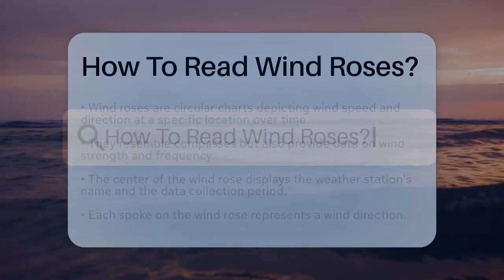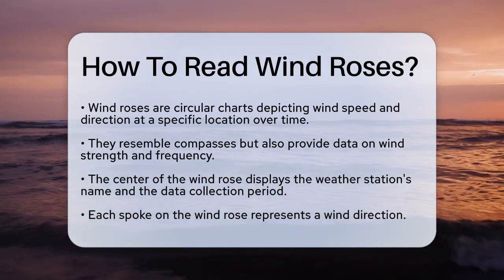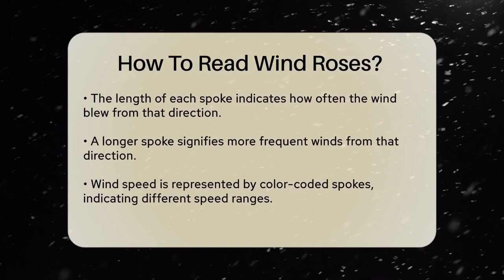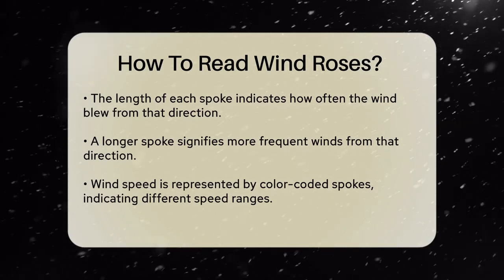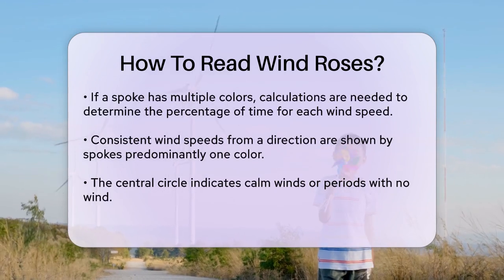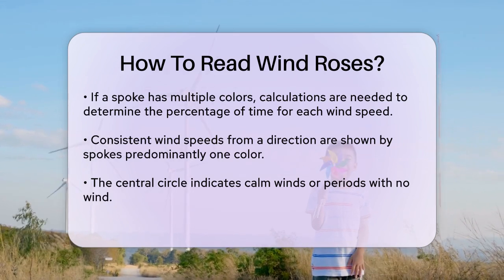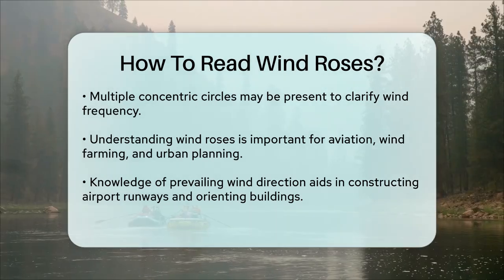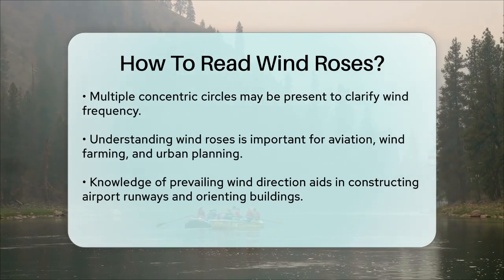How To Read Wind Roses? - Weather Watchdog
How To Read Wind Roses? Understanding wind roses can greatly enhance your knowledge of weather patterns and their implications. In this informative video, we will guide you through the process of interpreting wind roses, those colorful circular diagrams that illustrate wind direction and speed at specific locations over time. We’ll start by explaining the components of a wind rose, including the center, spokes, and color coding that reveals wind speed ranges.

You'll learn how to read the length of the spokes to determine how frequently winds come from different directions and how to interpret the colors to understand the varying wind speeds. We will also touch on the significance of calm winds and how concentric circles can clarify wind frequency.

Whether you're involved in aviation, wind energy, or urban planning, knowing how to read wind roses is beneficial.